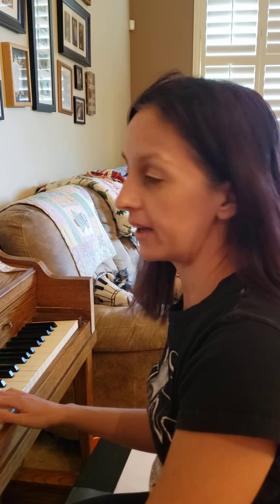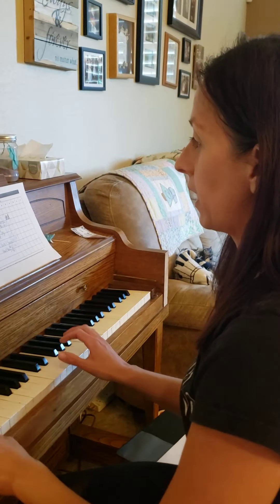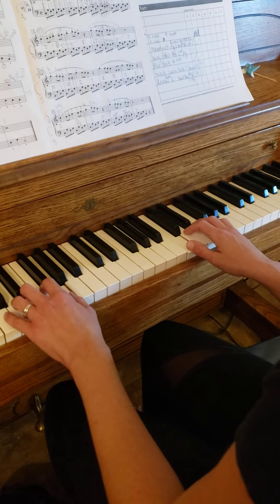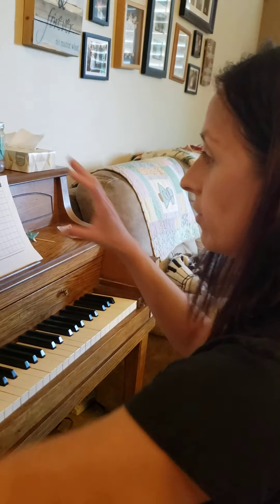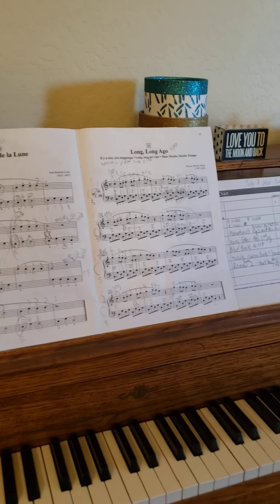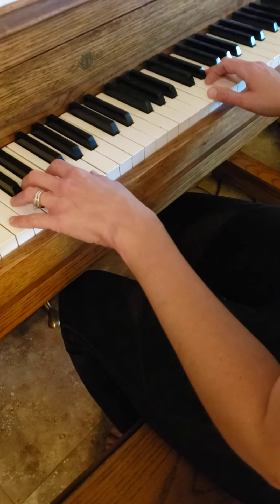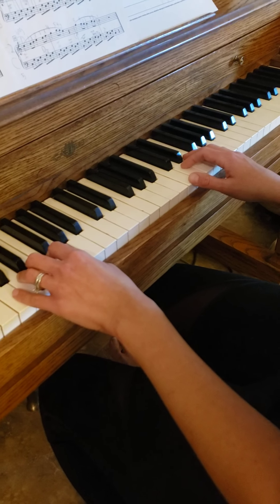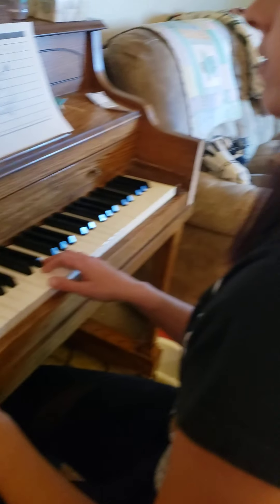7/9/20 Isabelle's practice video Long Long Ago H.T.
Suzuki piano book 1